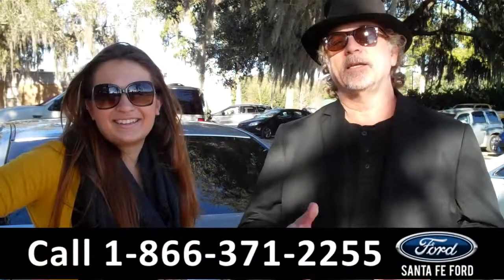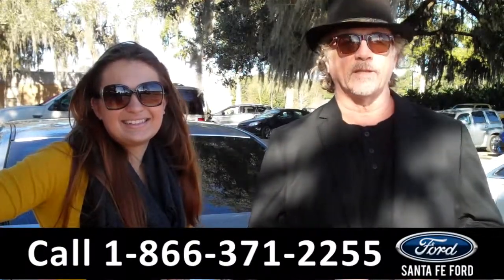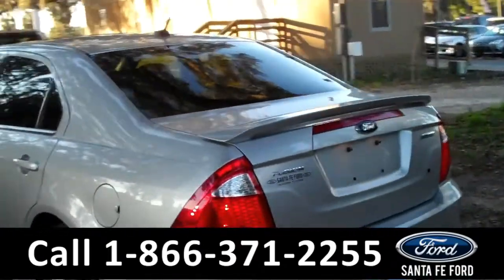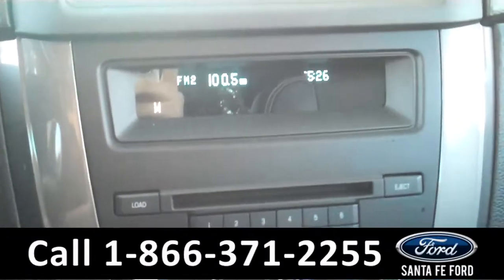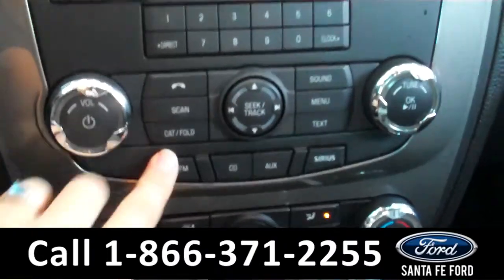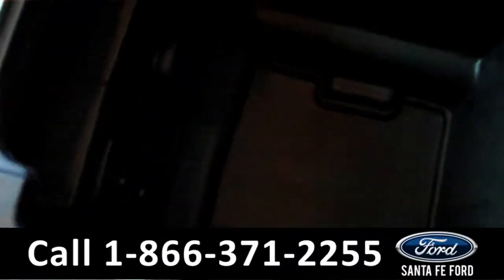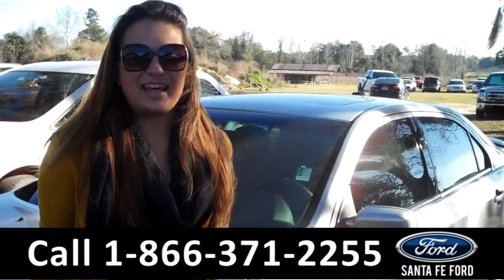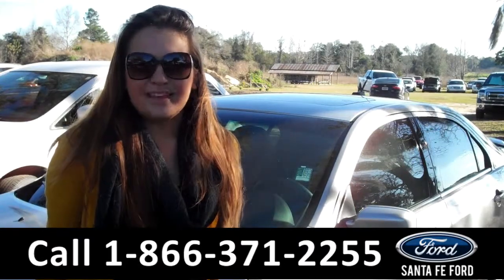Ford Fusion Gainesville Fl Stock# G-33824A 32601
Ford Fusion Gainesville Fl 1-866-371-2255 Stock# G-33824A Here's the LINK!

Year: 2011
Make: Ford
Model: Fusion
Location: Gainesville, Fl
Engine: 3.5L
Trans: Automatic
Exterior: Ingot Silver Metallic
Miles: 14,179